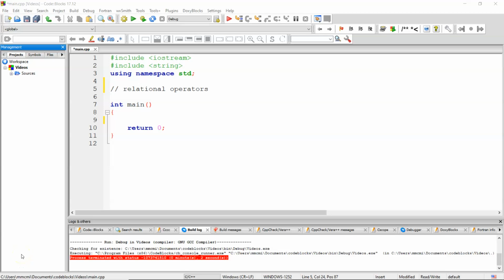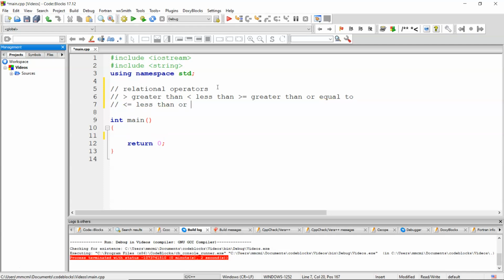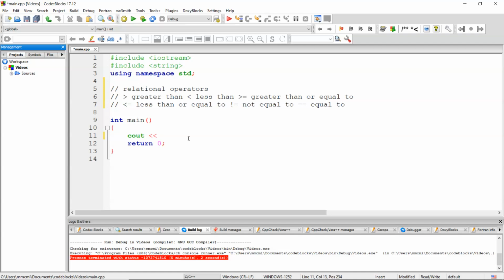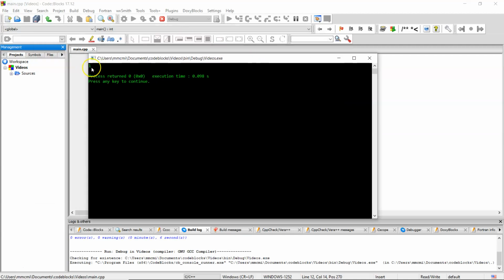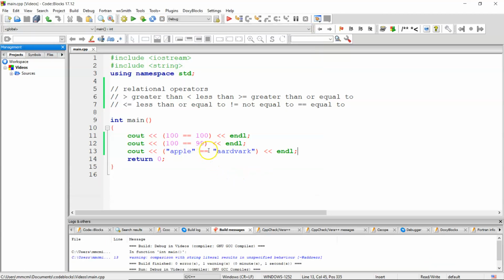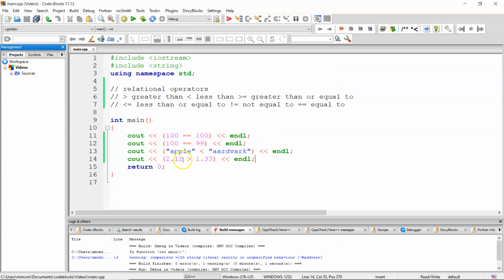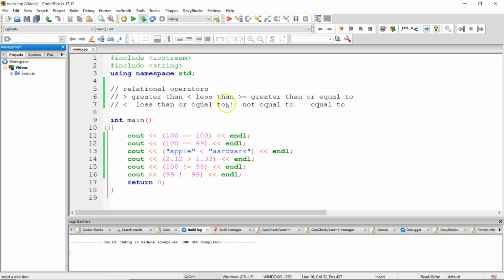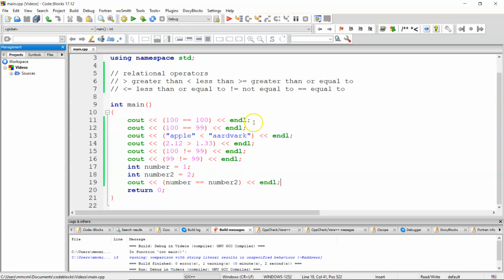relationalops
This video describes and demonstrates use of the relational operators in C++.